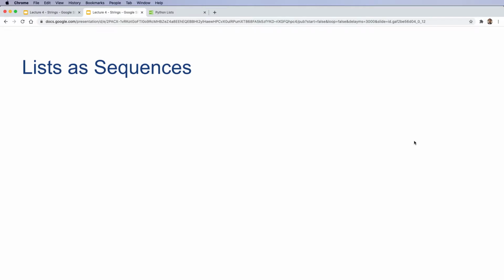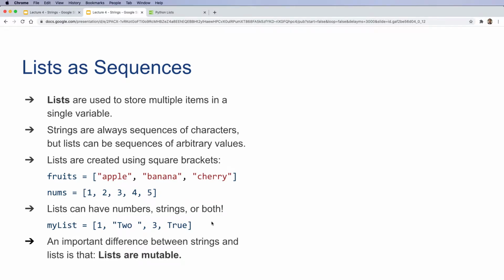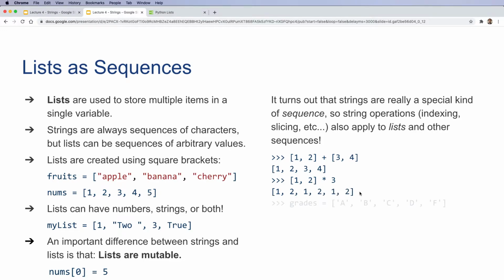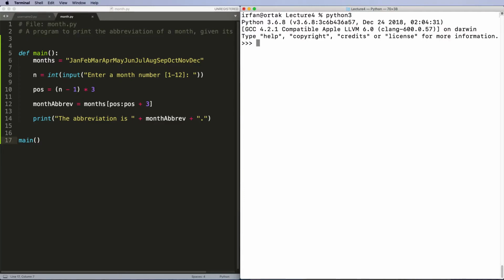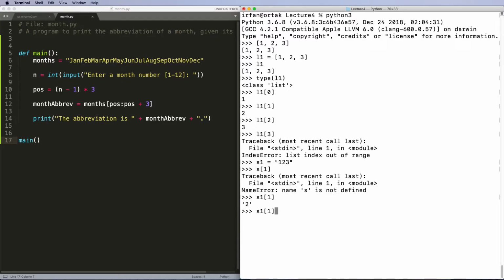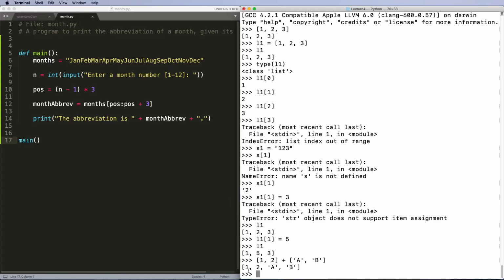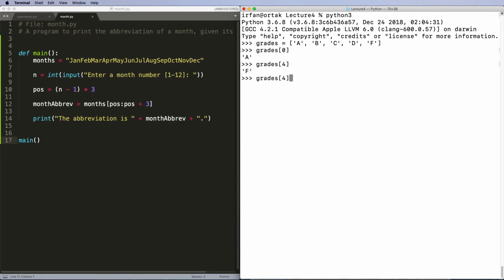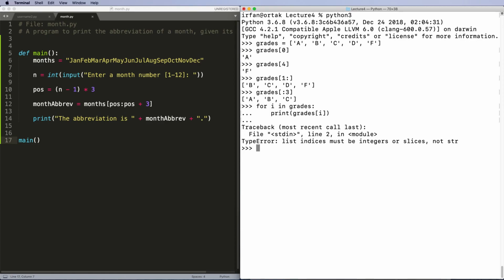Python Strings 10: Lists as Sequences